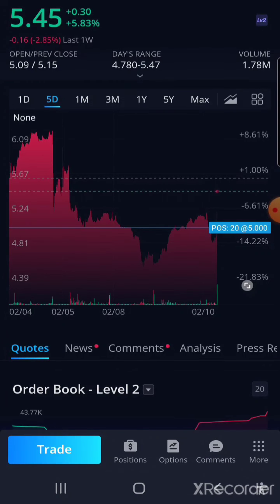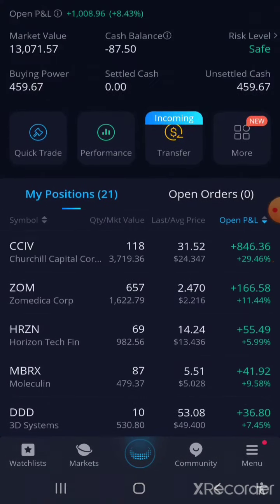My journal to swing trading riding the ups 3 trades after market on small portfolio 10 Feb